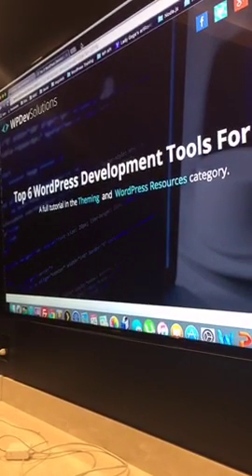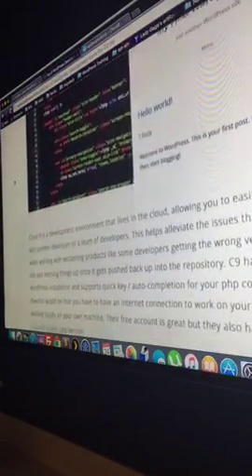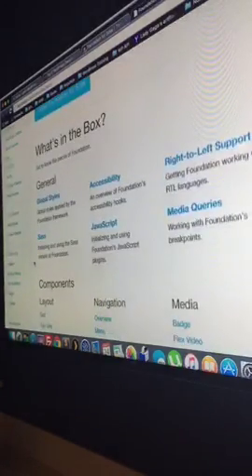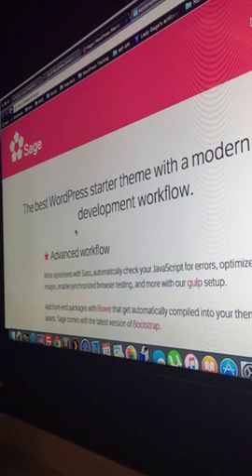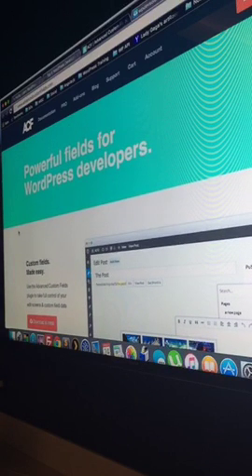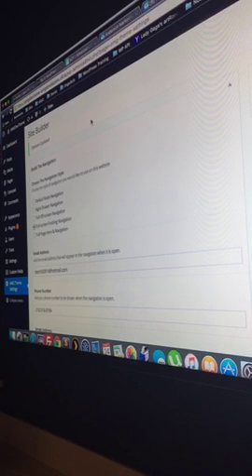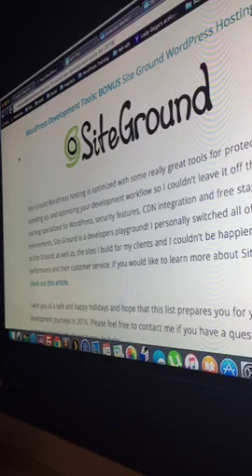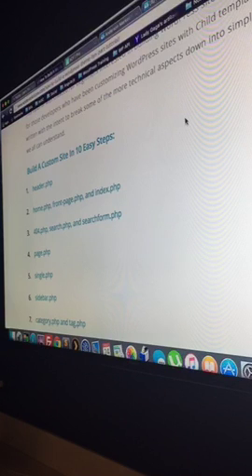✅ [Live Event] Essential WP Development Tools ✅